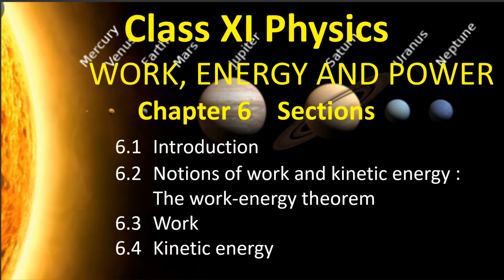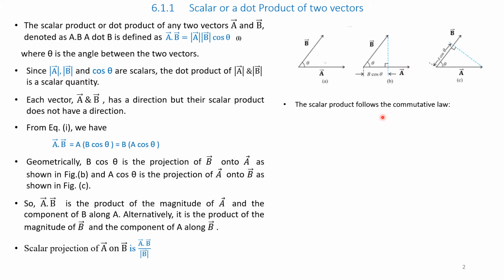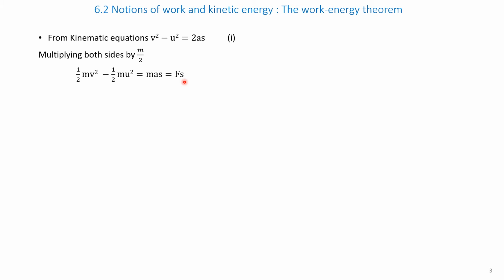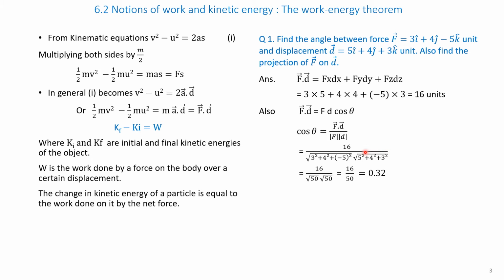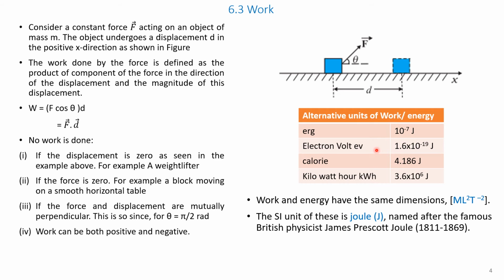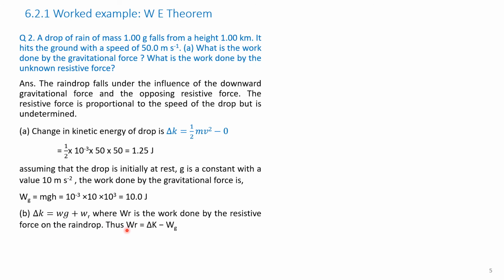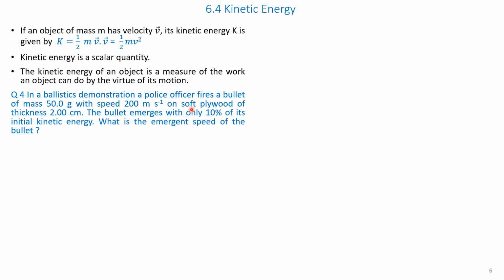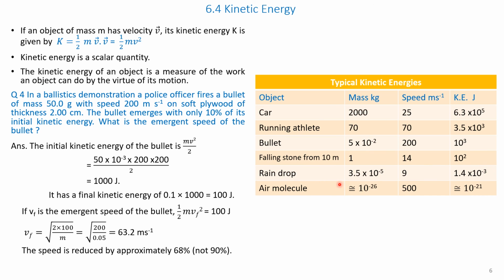Class XI Physics ' Work, Energy and Power' Chapter 6 Sections 6.1 to 6.4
This is a video presentation of ‘Work, Energy and Power’ Chapter 6 of Physics for Class XI.  Sections 6.1 Introduction, 6.2 Notions of Work and Kinetic Energy, 6.3 Work and 6.4 Kinetic Energy have been explained.